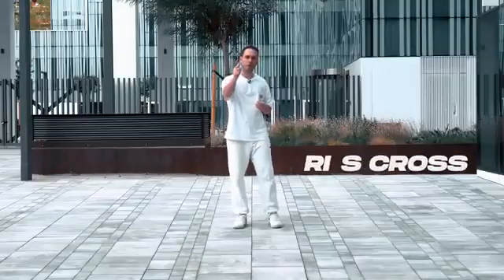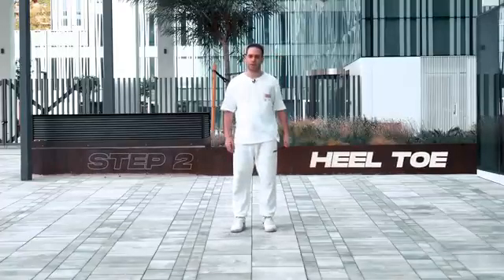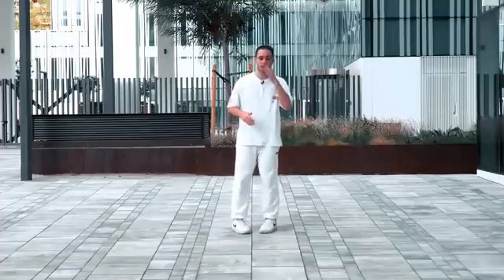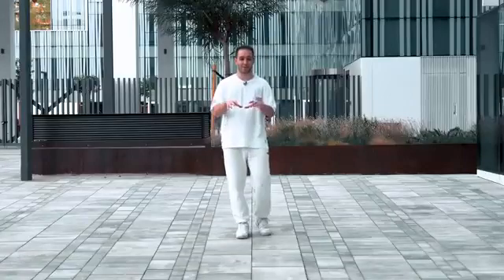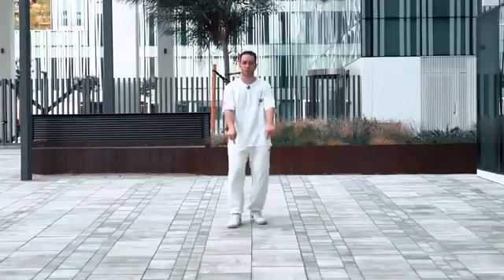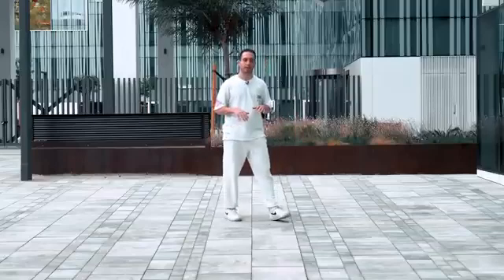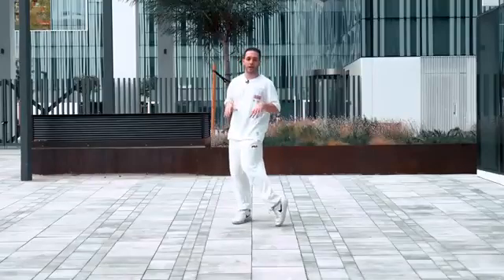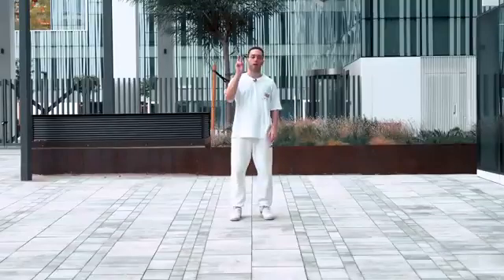18 septembre 2023